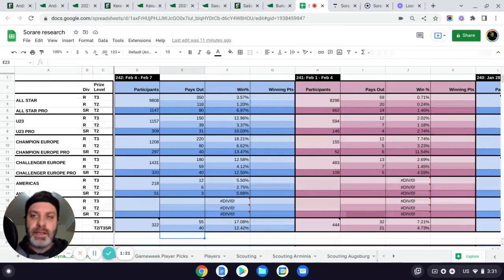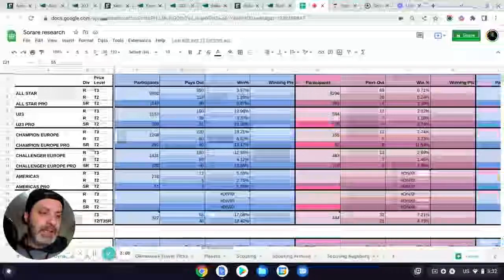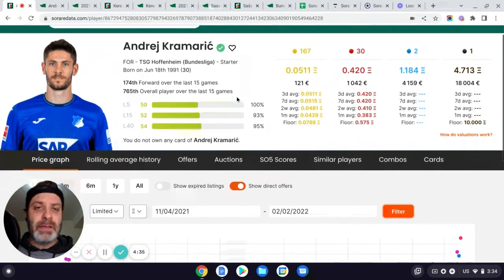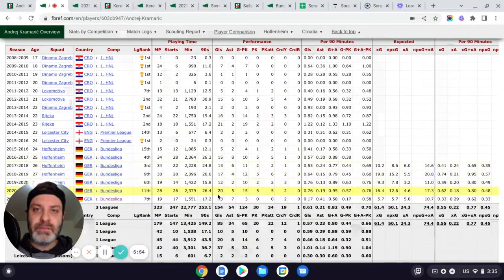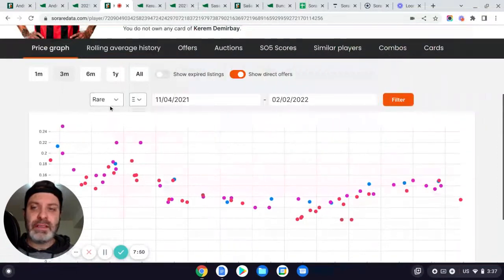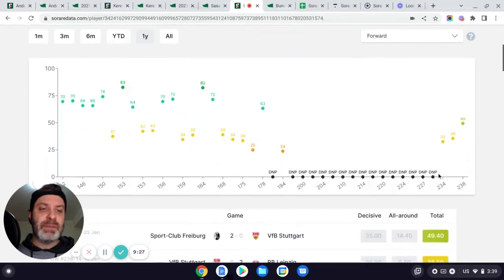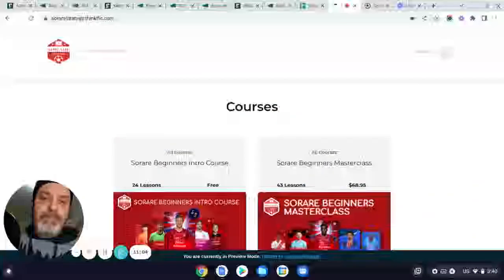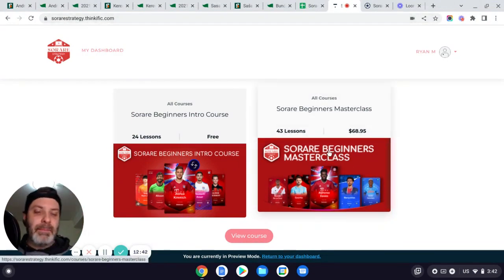GW242 & Second Half Bundesliga Bargains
My weekly look at which Sorare tournaments are paying out the best, and who to buy over the short term to increase your earnings.

Check out my just-launched Sorare Beginners Masterclass, with 5+ hours of video content, tips, downloads and more for beginners and novices alike:

After a deep dive into Borussia Monchengladbach, last week, I've found 3 other Bundesliga players due for an increase in their decisive scores.

This series aims to improve your gameplay with deeper insights than you may be doing yourself.

Use the tips in this guide to build a winning strategy and earn awards across Global All Star, Global U23, Champion Europe, Challenger Europe, Champion America and Champion Asia.

***Get a free Limited card after your 5th purchase using this referral

ABOUT ME:
I might be the only person on the planet to have worked in three different football codes. At Vancouver Whitecaps FC, I was responsible for the rebrand ahead of their introduction into MLS. I then moved to Melbourne to work in Australian Football for Essendon FC. Finally, I spent a few years writing fantasy football (NFL) articles for the analytics-based site Pro Football Focus. Sorare is my latest pleasure and I'm aiming to share with you what I'm learning along the way.